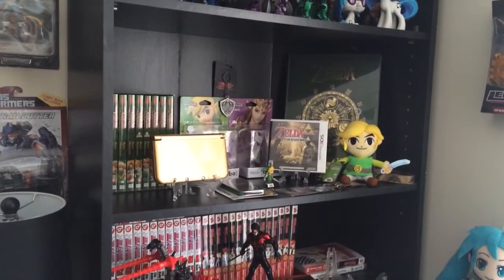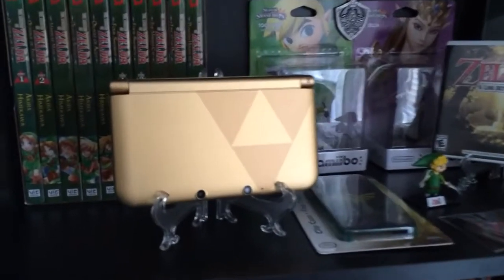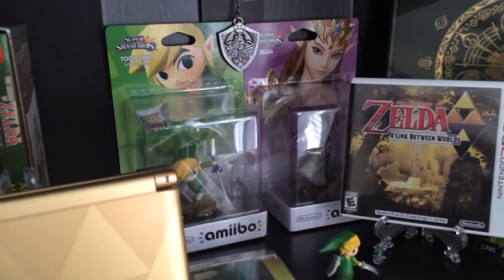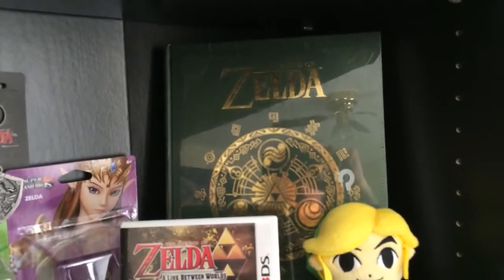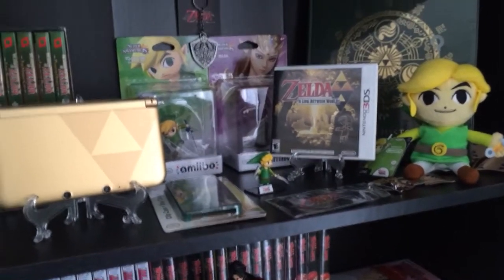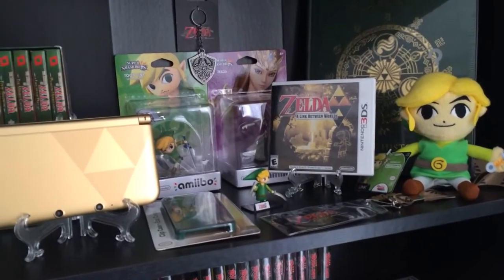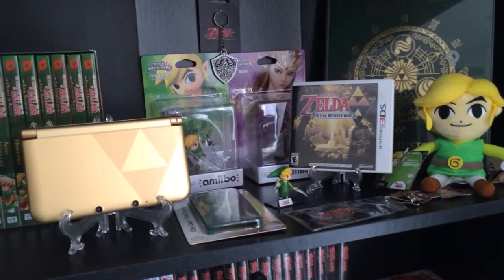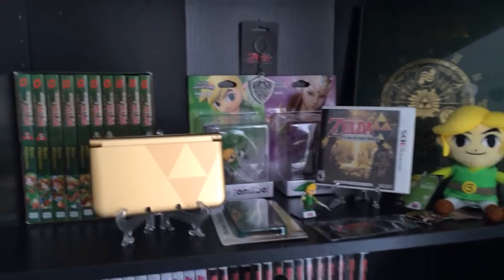My Legend of Zelda Collection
This is just a small assortment of Legend of Zelda merchandise I've been accumulating.